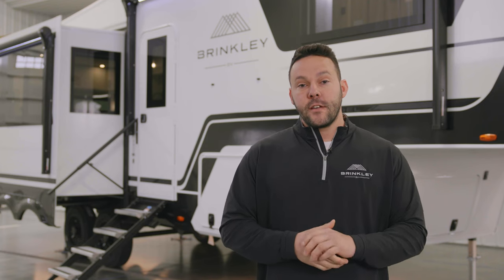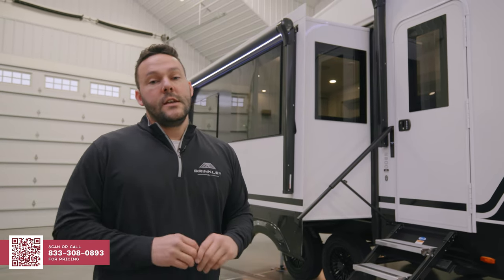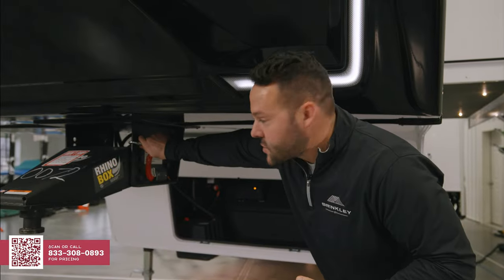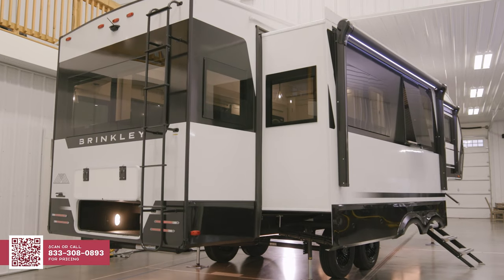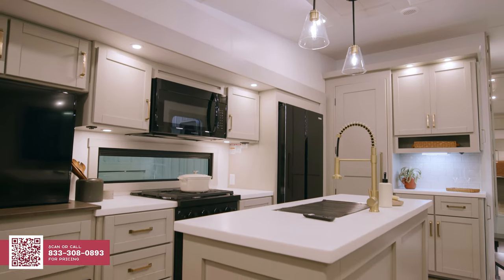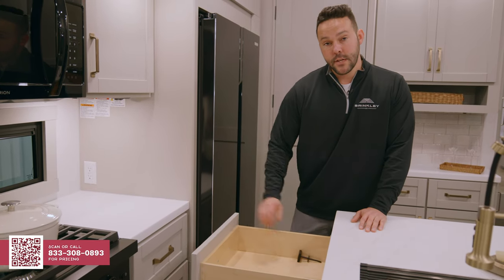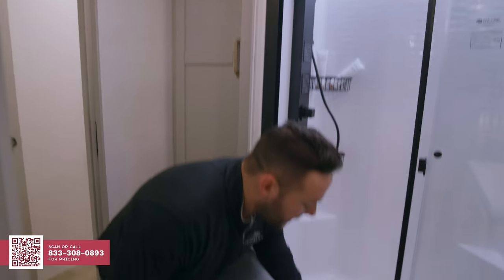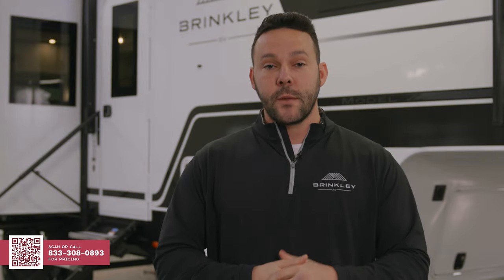Brinkley Model Z 2900 | First Look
Take a first look at the all-new Brinkley Model Z 2900. In this video, Rocky from Brinkley will give you an inside look at this fifth wheel and highlight its innovative features.

The Model Z 2900 is packed full of features every camper dreams of in one RV. From its ample living space to innovative storage solutions, this mid-sized luxury fifth wheel is great for full-time and extended travel. It’s built with quality construction and experienced craftsmanship so you can go further.

KEY FEATURES:
Sleeps: 4
Dry weight: 11,674 lbs.
Slides: 3
Length: 32’ 11”

General RV Center is the leader in the RV industry. We are the largest family-owned RV dealership with locations in Michigan, Ohio, Florida, Utah, Illinois, Virginia and Pennsylvania.